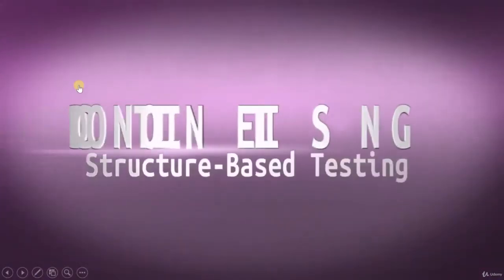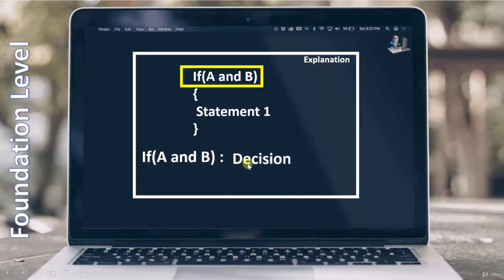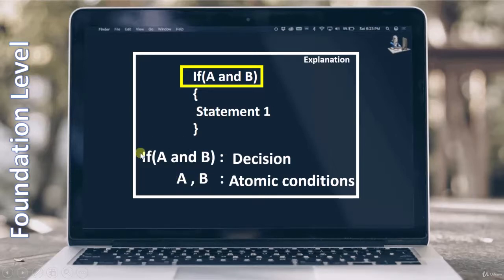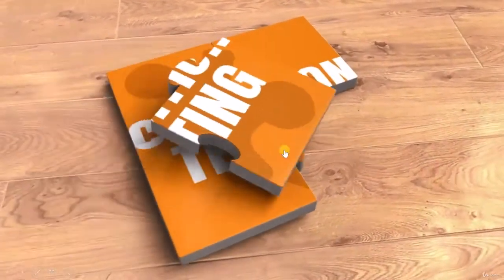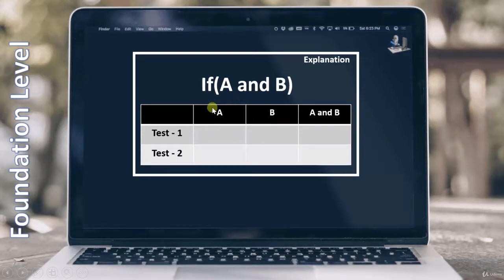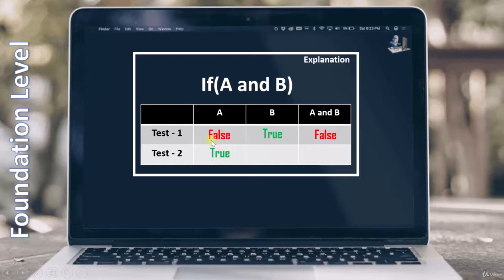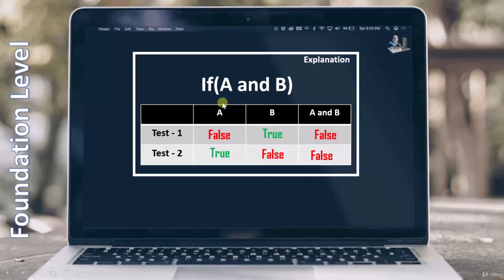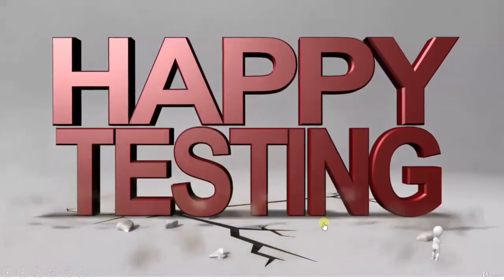9 Condition testing ISTQB